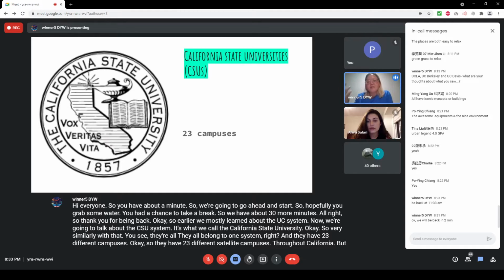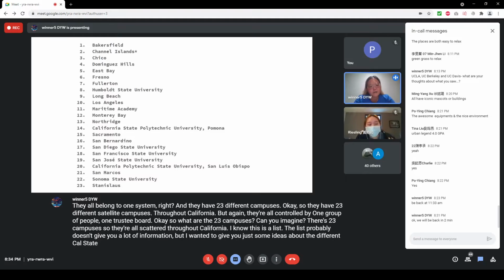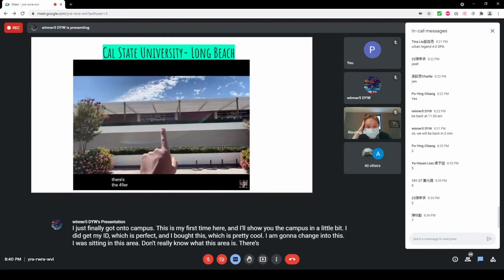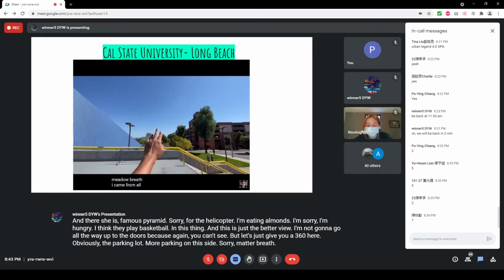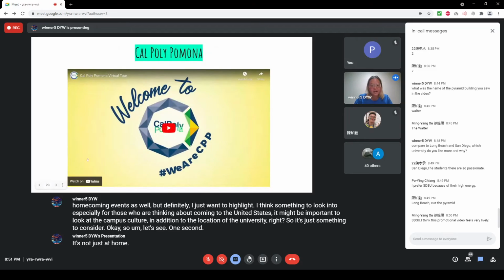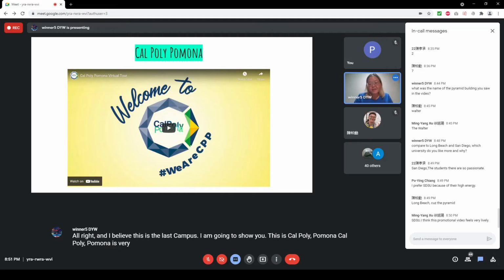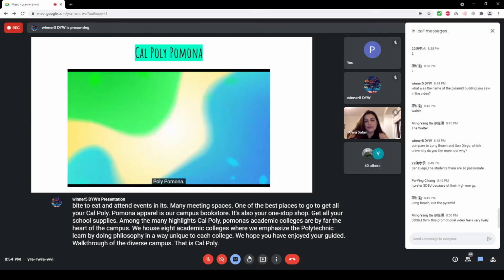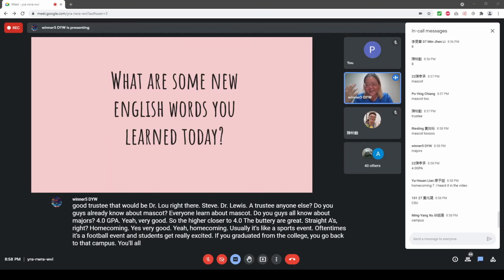C 4 CS Universities, High School (3), Day 1, 8/3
2021 New Taipei City English Summer Camp